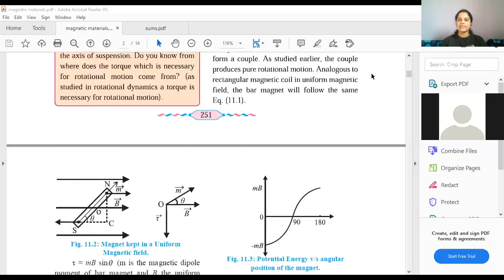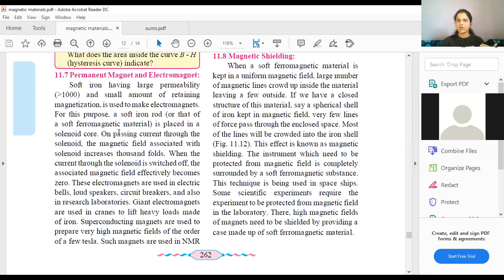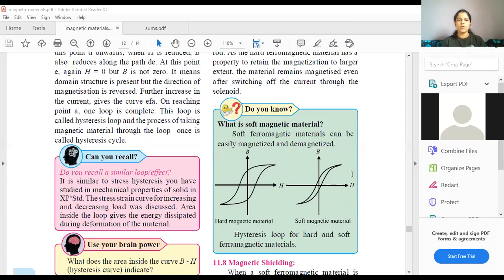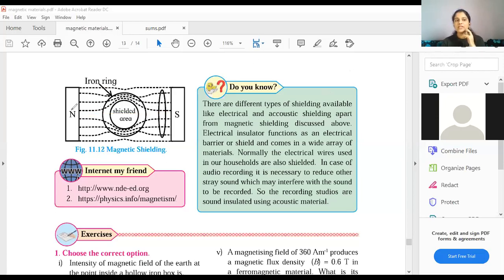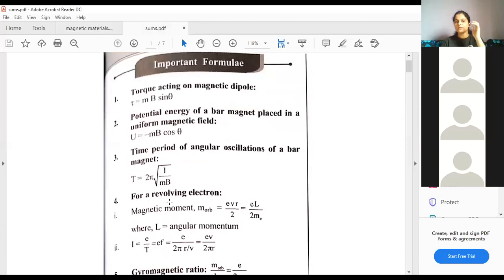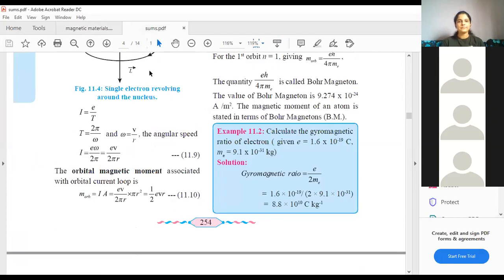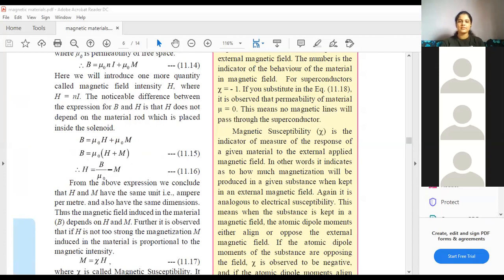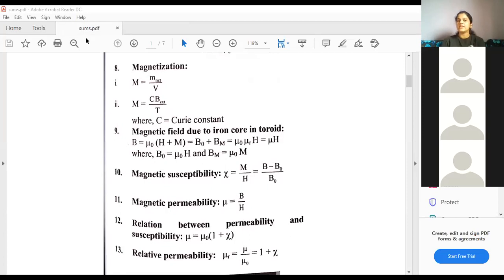SYJC SCI: Magnetic Materials- Lect 6.1 (Hastha Miss)